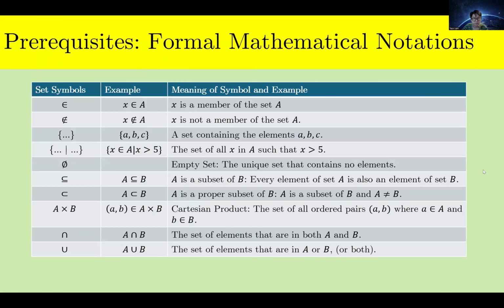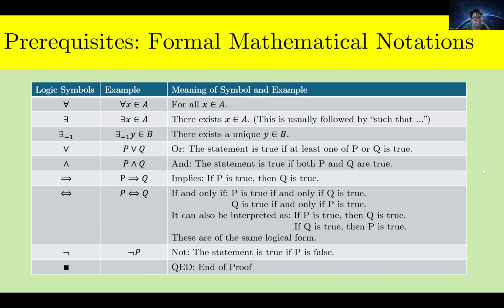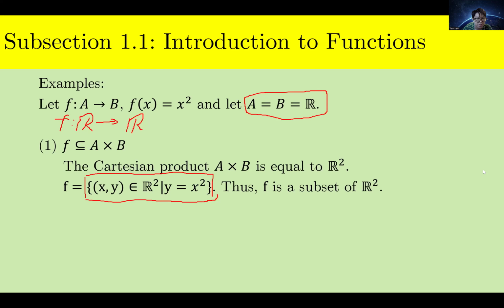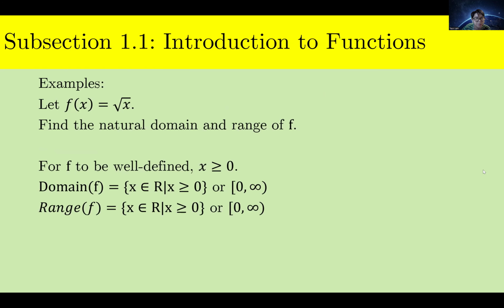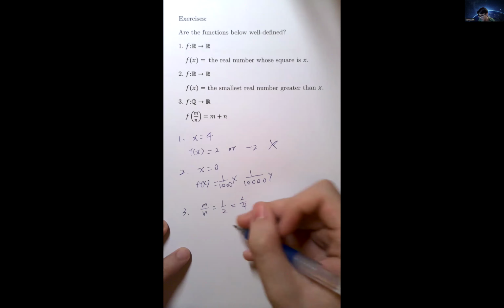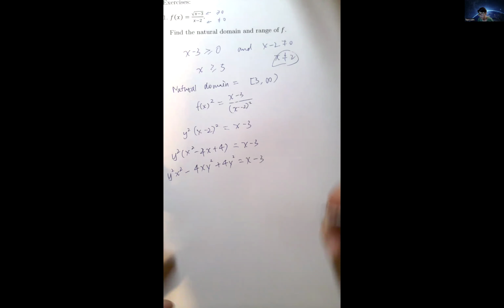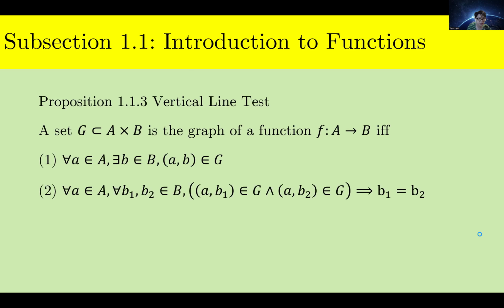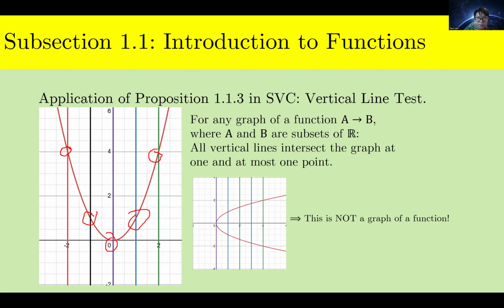MATH001PB Lecture 1 Introduction to Functions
MATH001PB Single Variable Calculus (Proof-based)
Module 1: Functions
Subsection 1.1: Introduction to Functions

I am very sorry that the Proposition 1.1.3 is not written correctly. Instead of G  ⊂ A × B, it should be G ⊆ A × B.